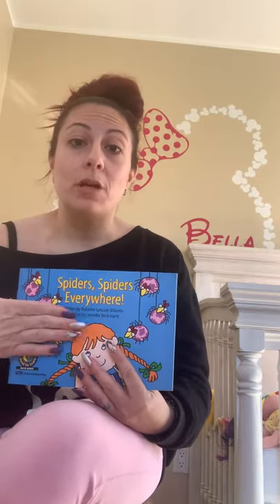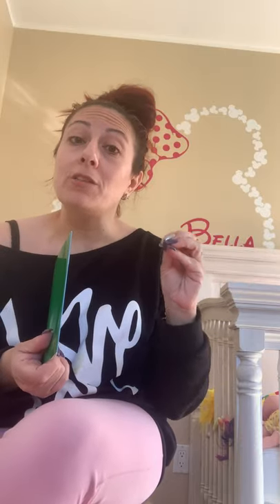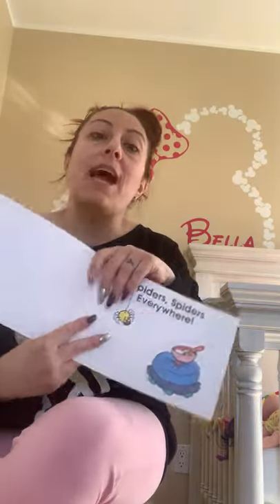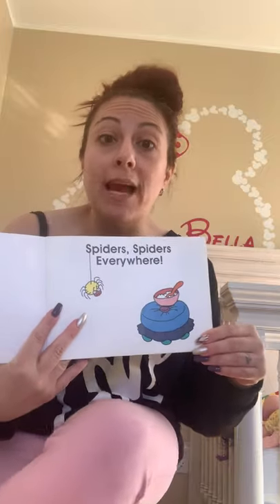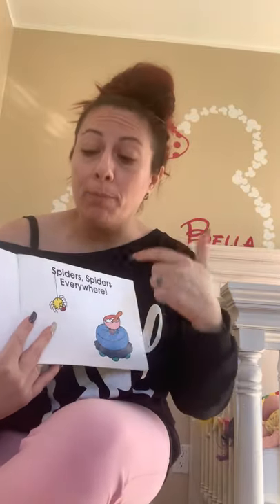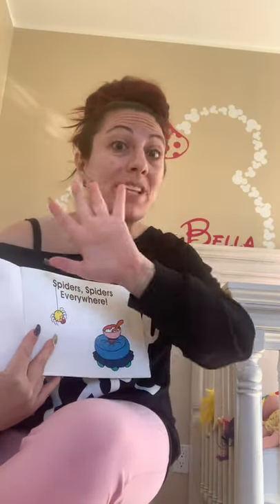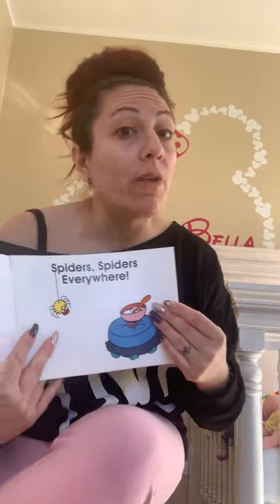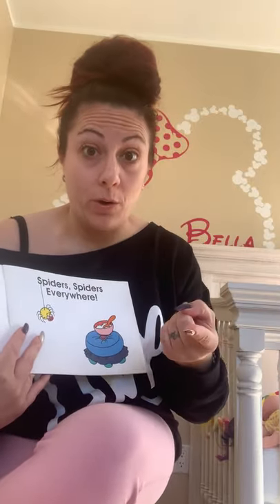Ms. Maria reads Spider, Spider, Everywhere